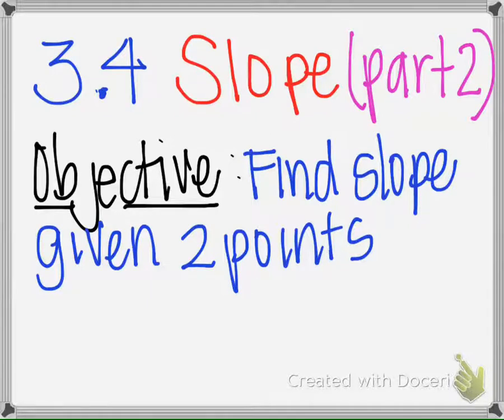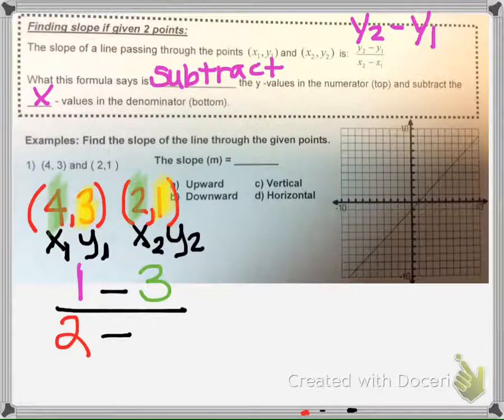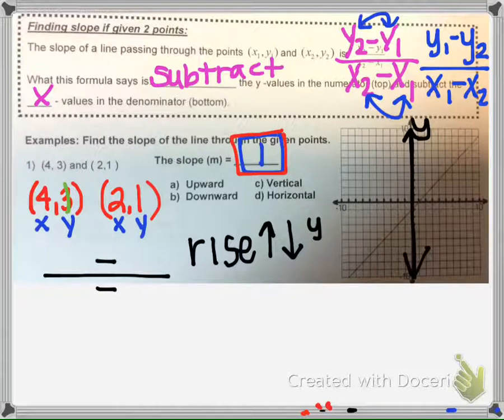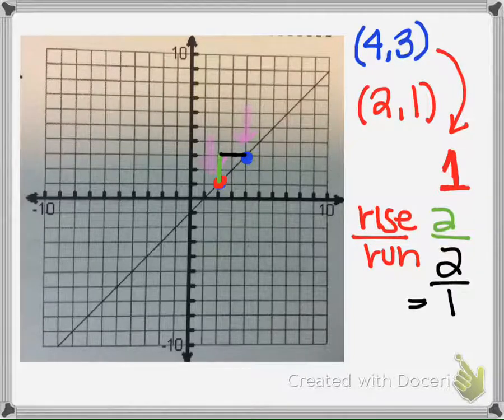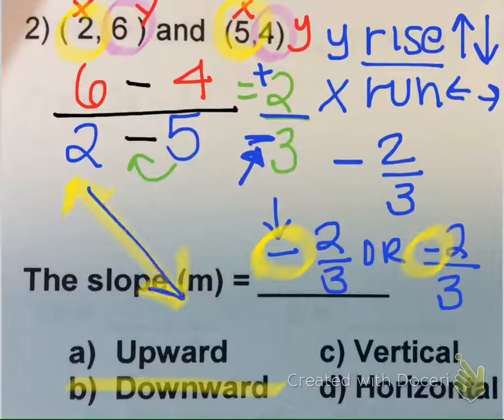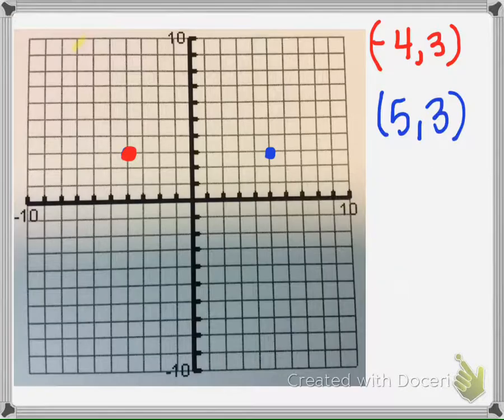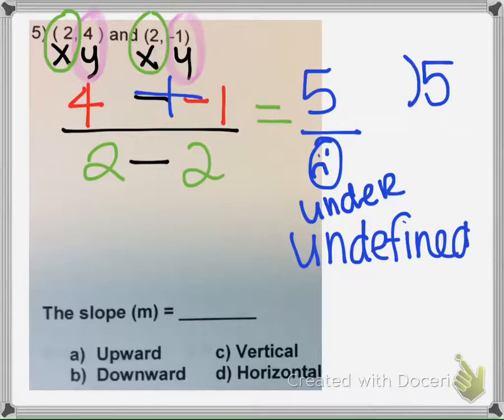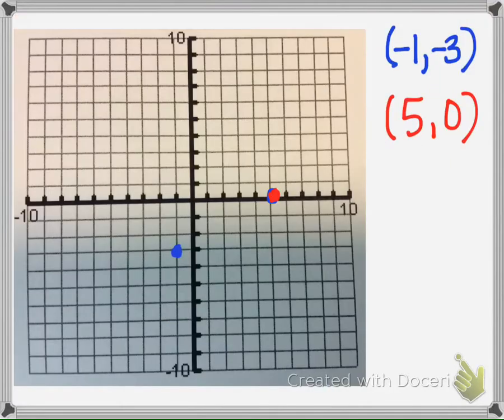3.4 (Part 2) Slope Given 2 Points